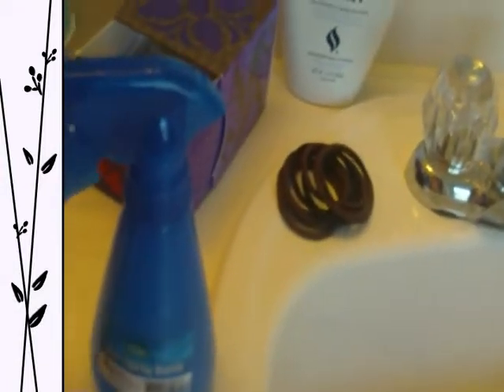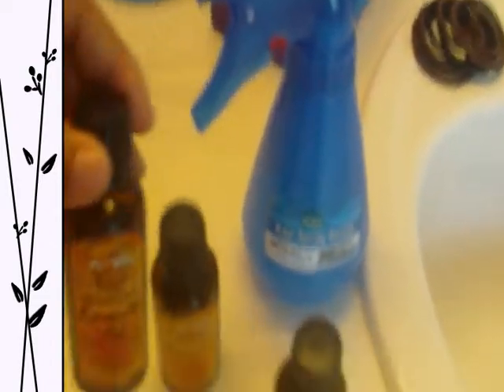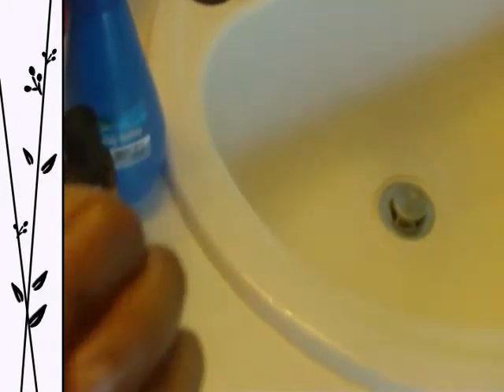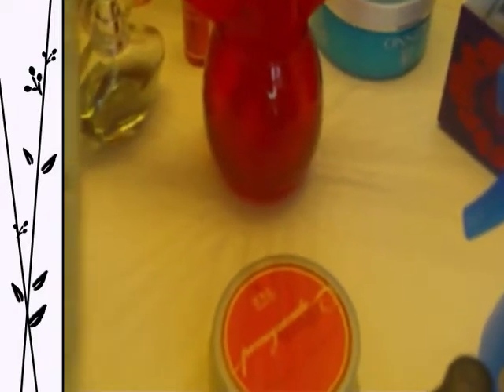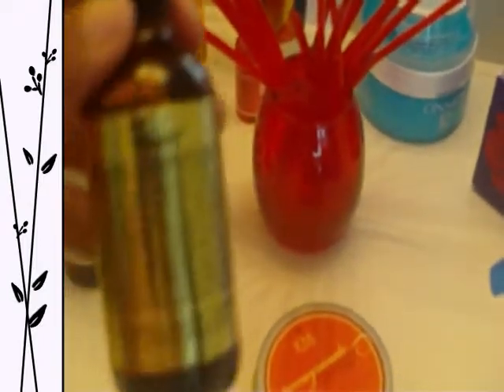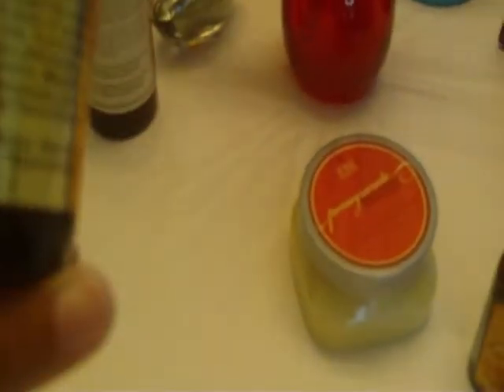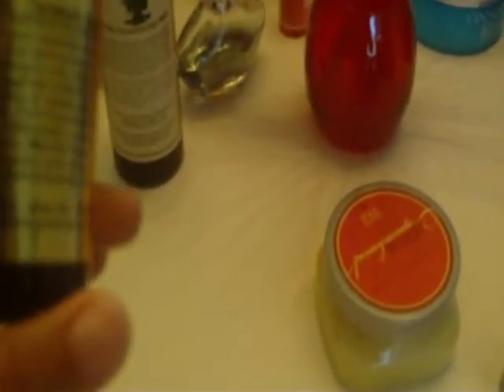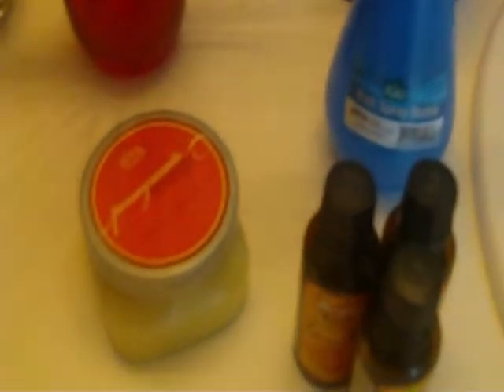Sisterlocks Product Update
Here is an update of the products that I use. Here is the link to the Video Profits website were you can find all her products that she offers.